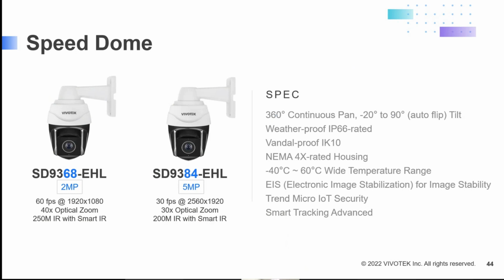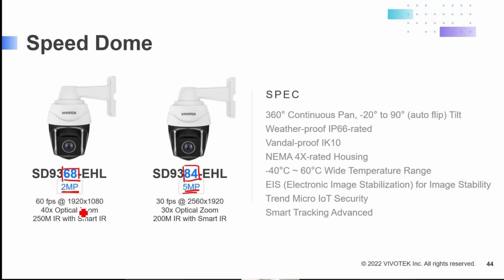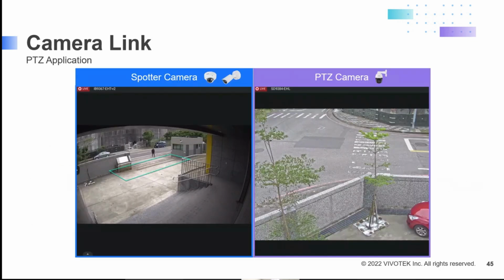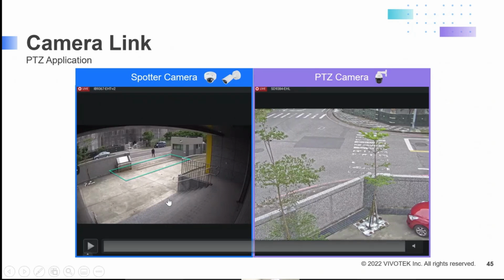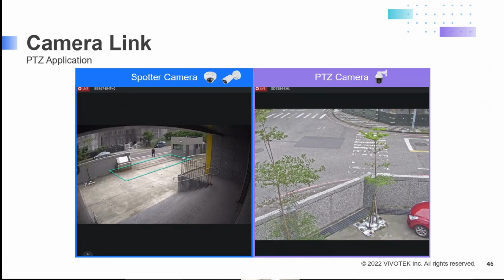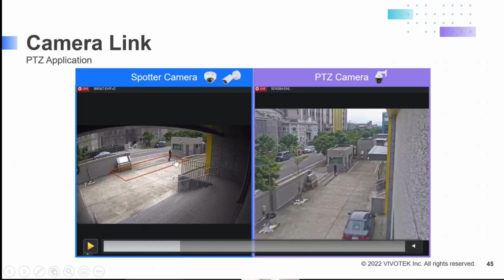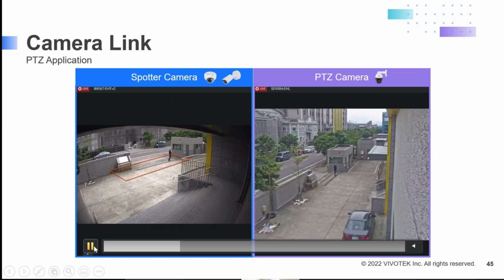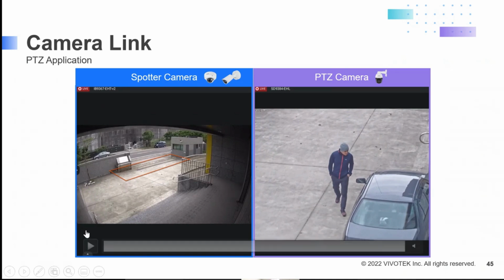Discovery Certification self paced learning 3 2 Application Cameras